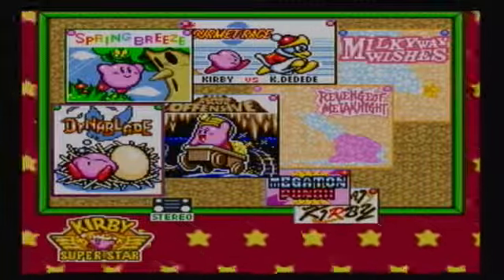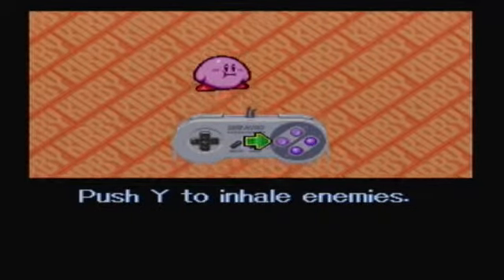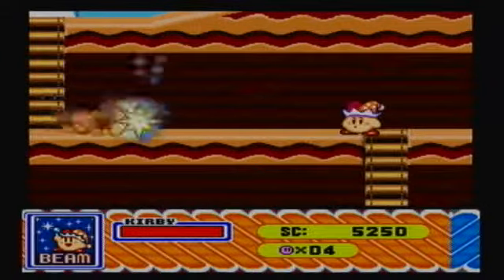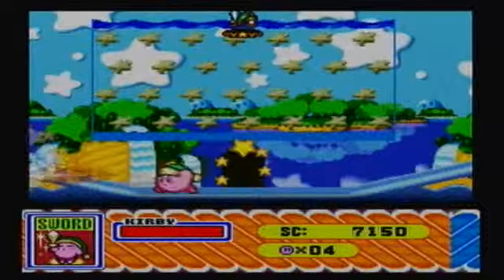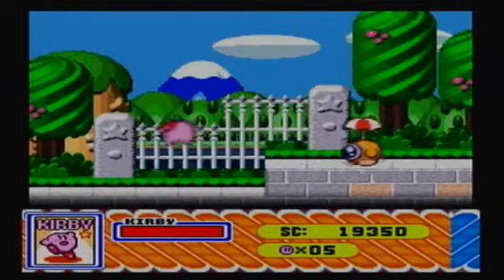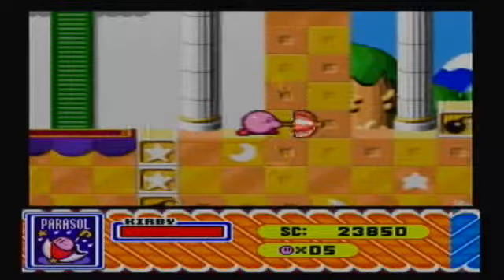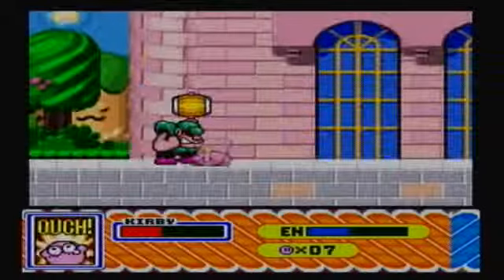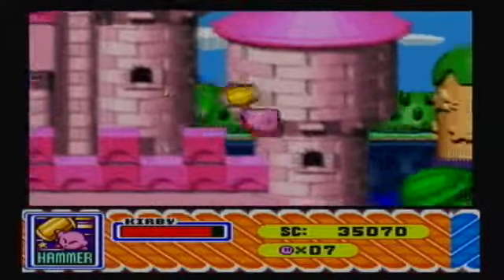Kirby Super Star Episode 3 - Peanut Plains & Marshmallow Castle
Synopsis: Kirby begins the second sub-game, Dyna Blade.